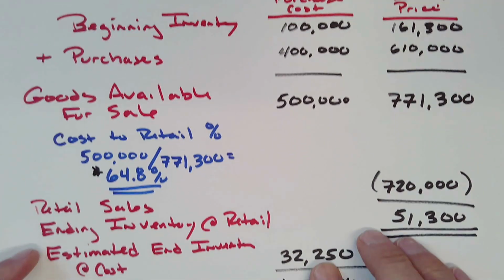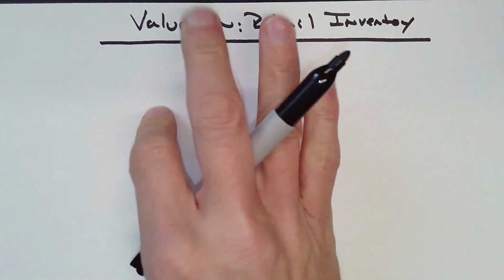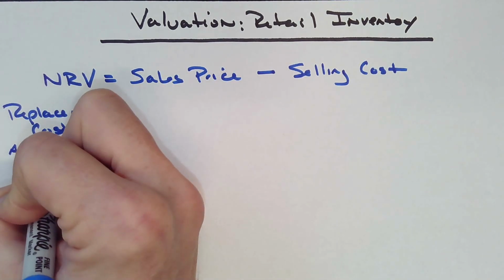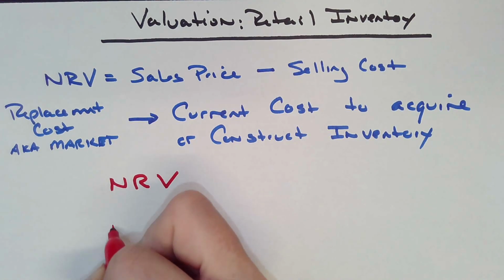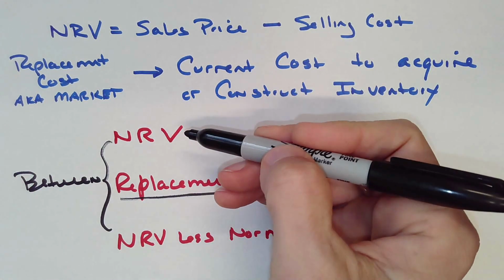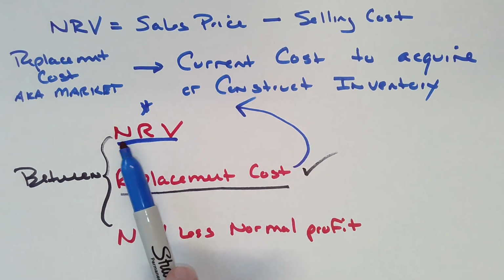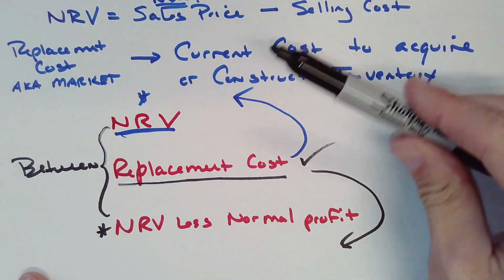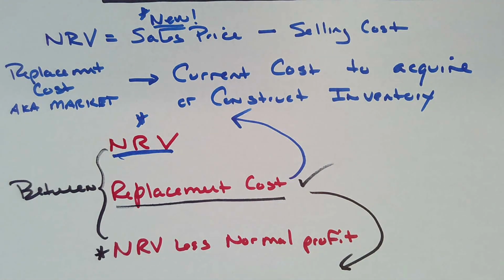Retail Inventory Valuation